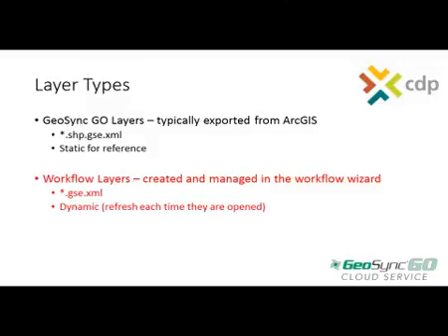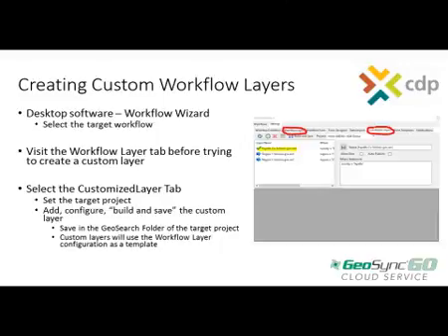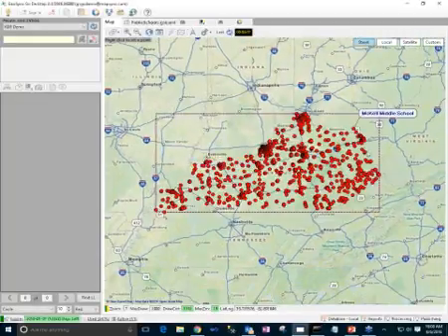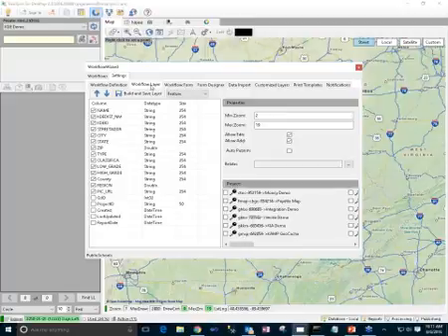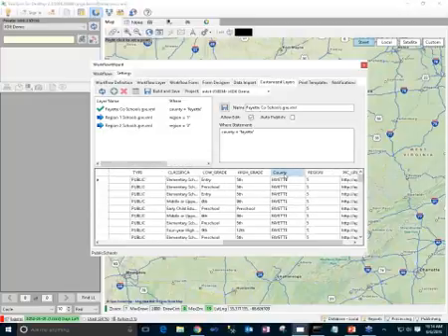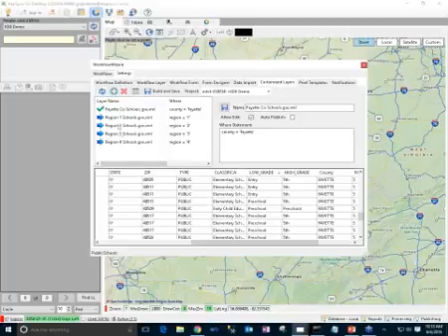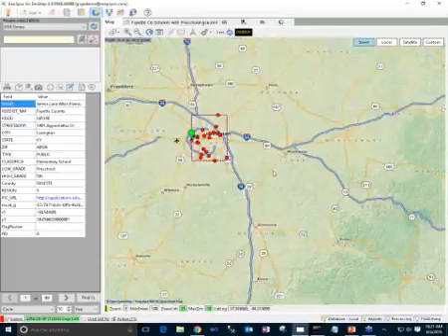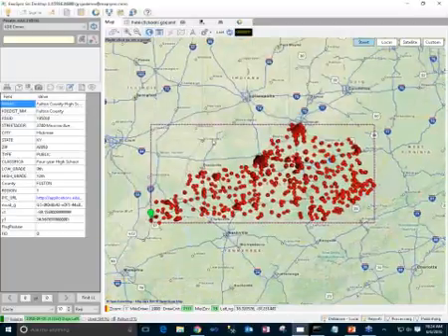Geosync GO Management – Creating Custom Workflow Layers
See why it is advantageous to create customized workflow layers for visualizing and publishing data.  This webinar will provide examples of how to create and manage custom workflow layers from the GeoSync GO Desktop software